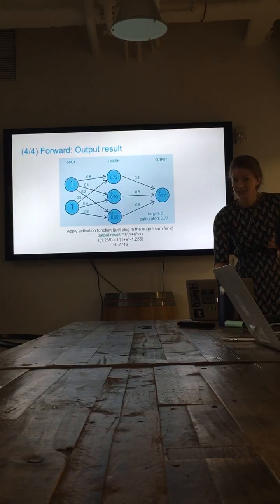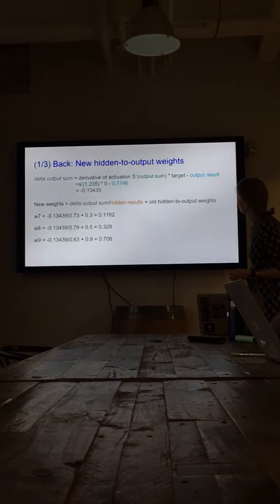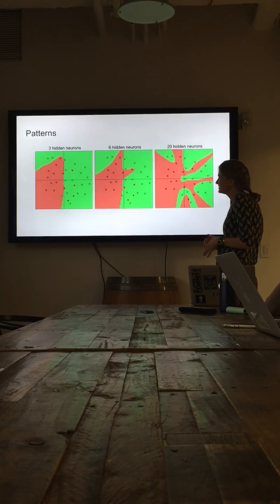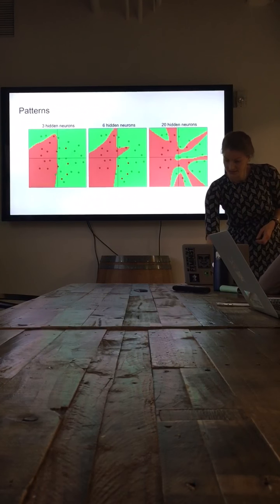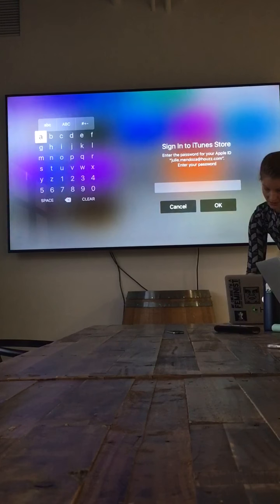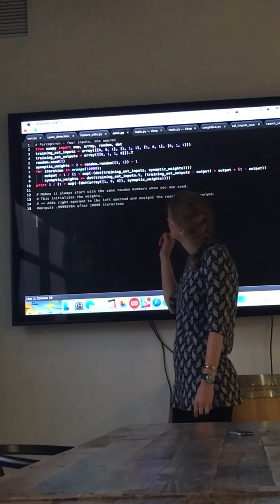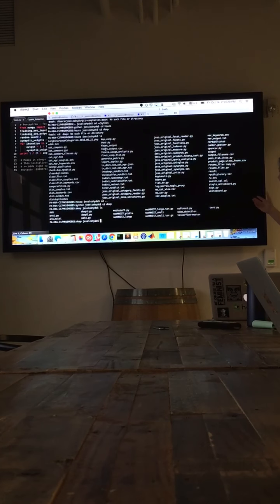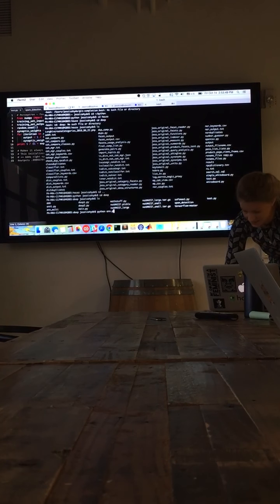How to Make a Basic Neural Network pt.2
By Jessica Hyde